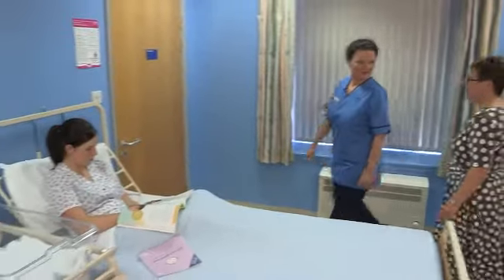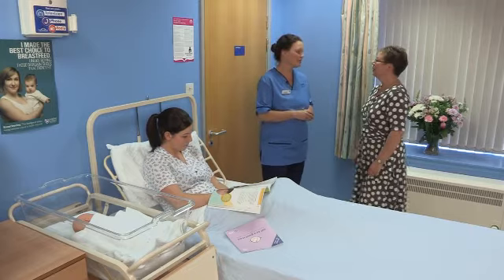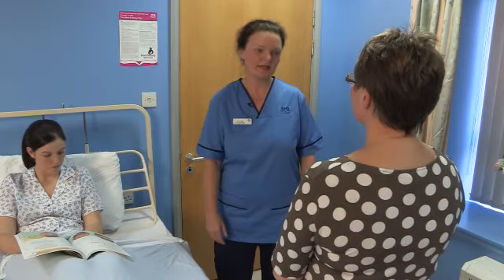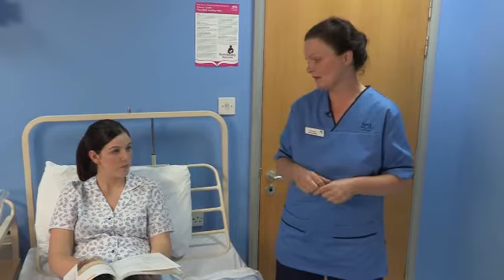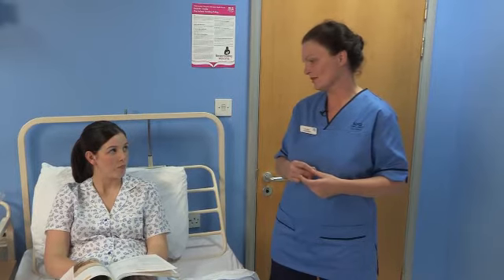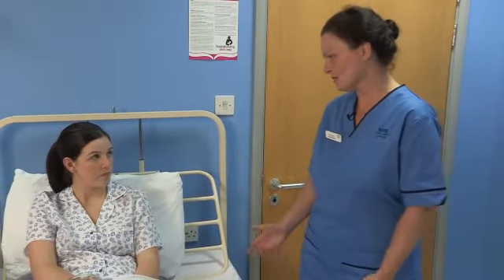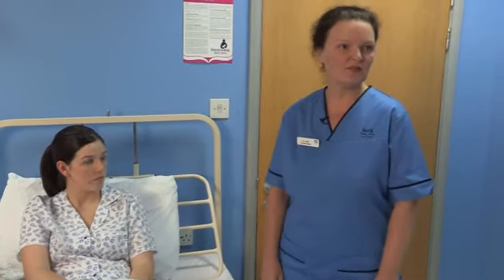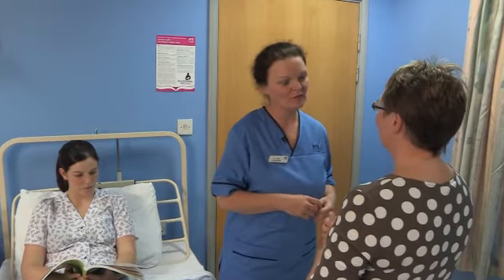NHSGGC - Be Ready for Baby, Princess Royal Maternity, Post Natal Ward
See a post natal room in the hospital and find out about support for feeding and caring for you baby in the first hours. English